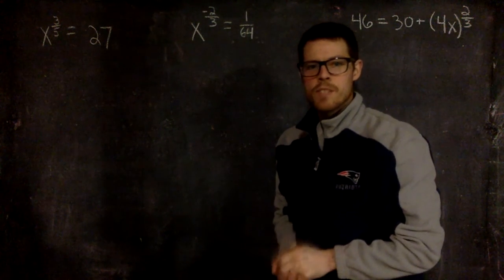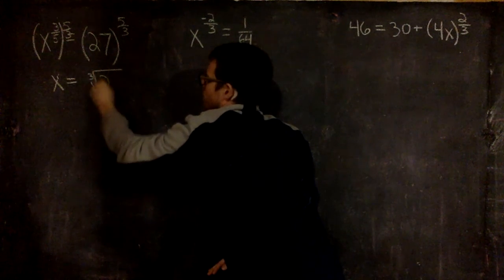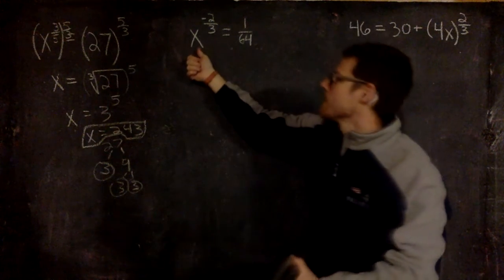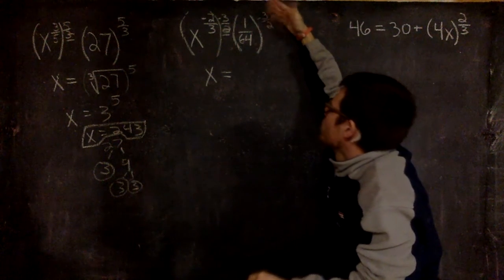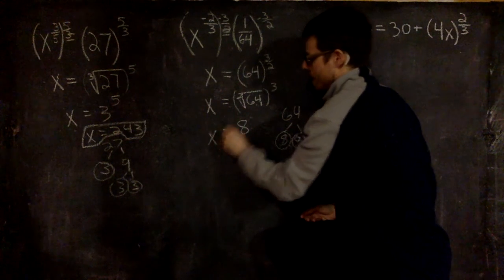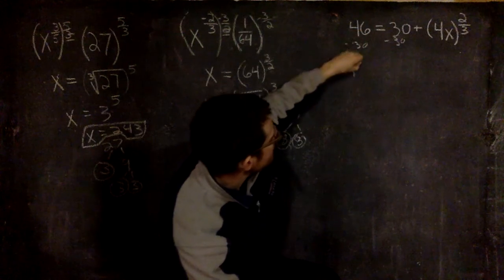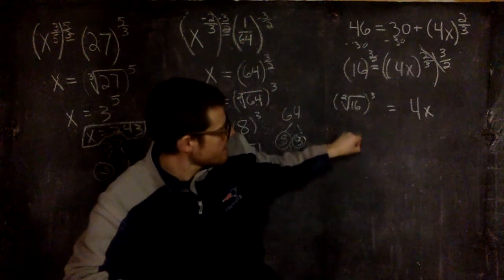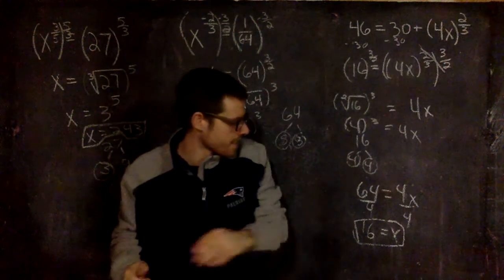Rational Exponents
This video shows how to solve equations which contain rational exponents.
2:56 Negative Exponent
6:30 Isolating a Rational Expression